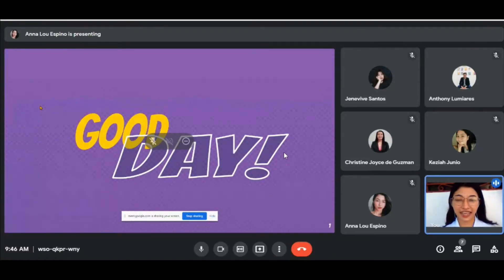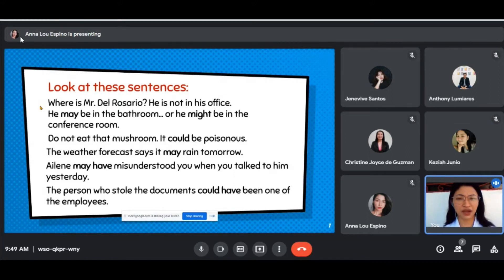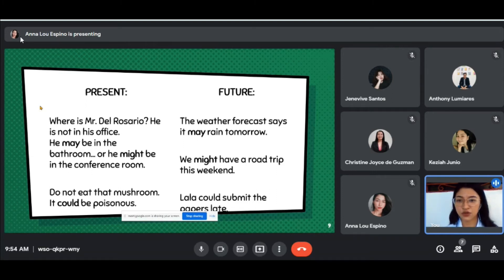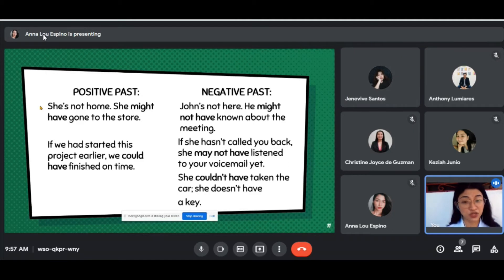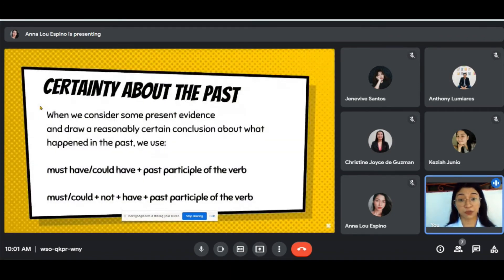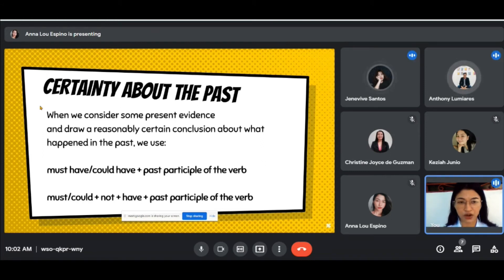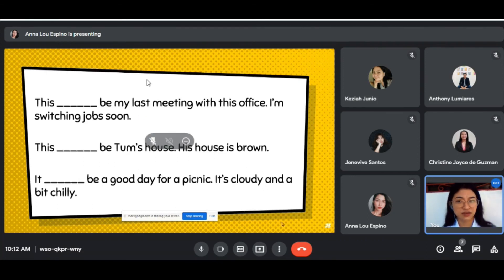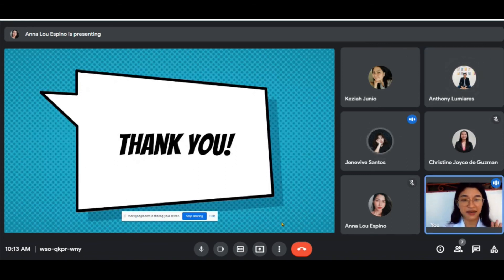POSSIBILITY and CERTAINTY (Teaching Grammar from Examples) Espino, Anna Lou S.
Teaching Grammar from Examples
Topic: POSSIBILITY and CERTAINTY
Demo Teacher: Espino, Anna Lou S.
Teaching and Assessment of Grammar
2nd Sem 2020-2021